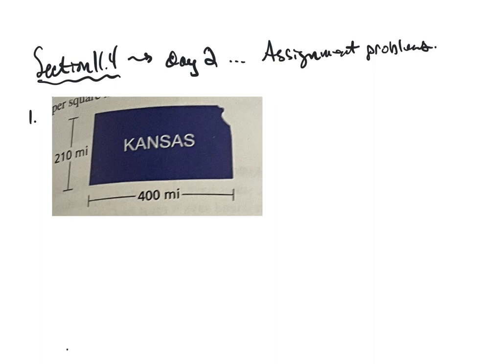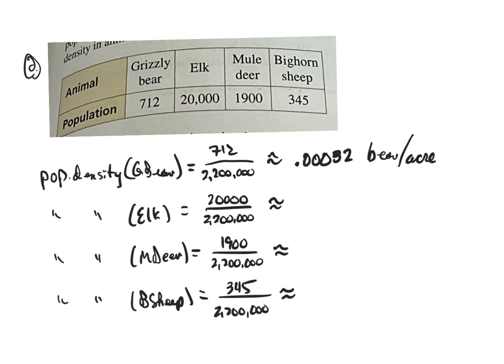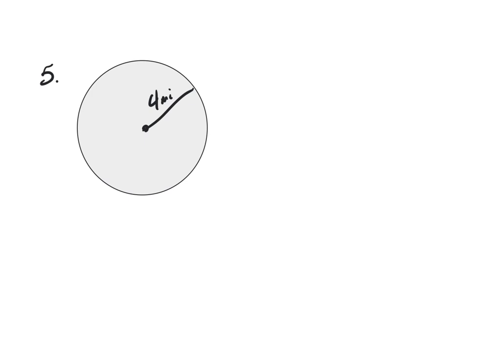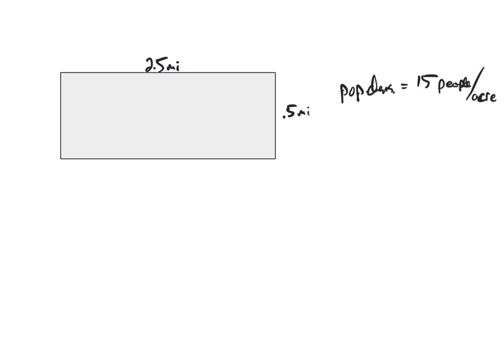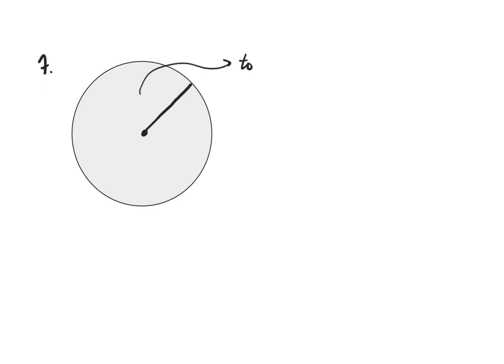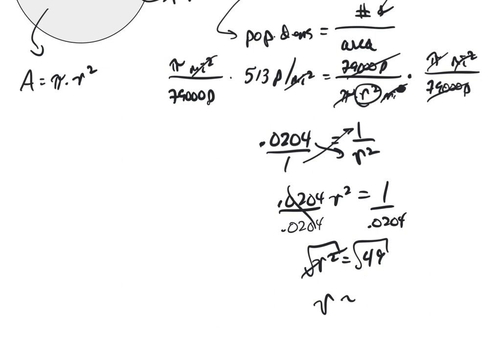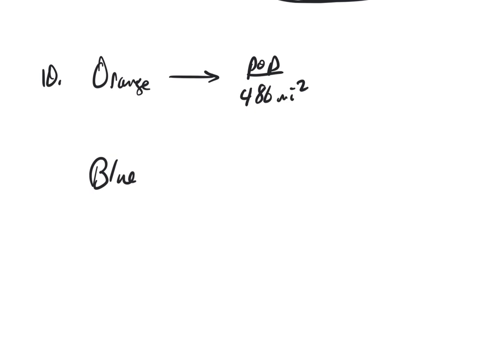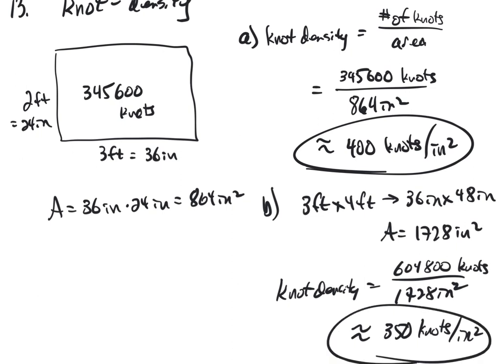Geometry section 11.4 day 2